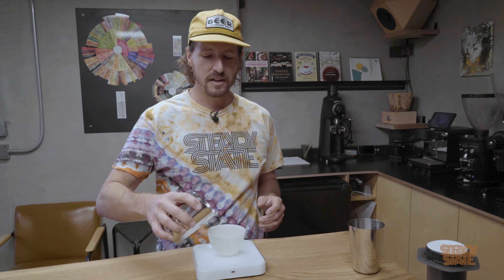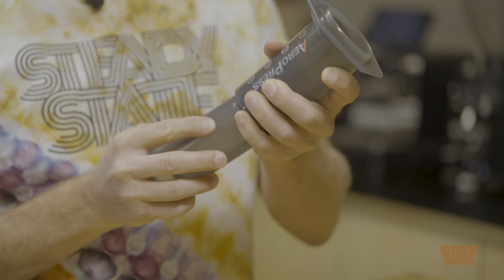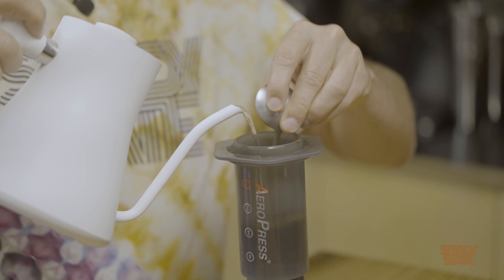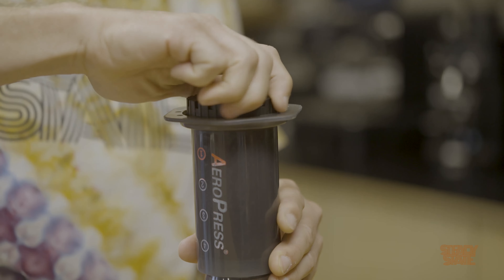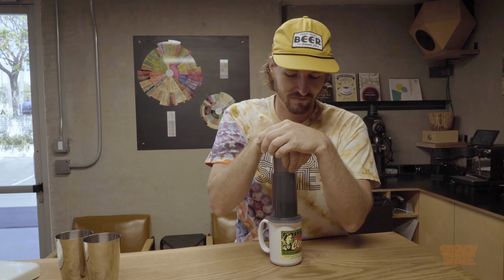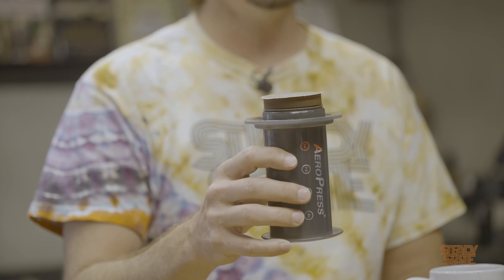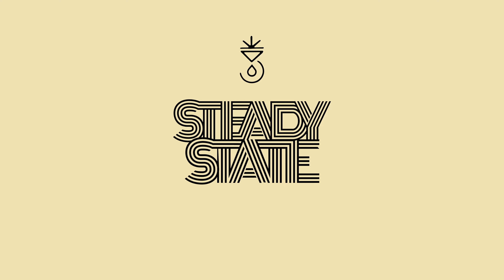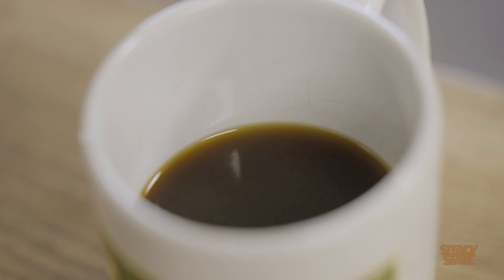How to brew with an Aeropress: The Inverted Method | Coffee Brewing Tutorial | Steady State Roasting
How to brew coffee at home with the Aeropress. Bonus: we'll also show you how to brew 2 cups of coffee at once with the Aeropress.

Equipment used:

Aeropress, paper filters, and kettle are all available in our shop in Carlsbad! If you're trying to keep minimal equipment, a small hand grinder works great in this scenario.

This is one of many methods when using an Aeropress to brew your coffee, and there's no one right way to brew with this piece of equipment. Today, we're going to show you the quickest way we know how to get a great quality cup of coffee.

As with anything, we'll always say that the quality of the brew starts with the coffee you're brewing with as well as the grinder. A quality grinder can go a long way, aiding in the consistency of the grind and affecting the final taste.

Steady State is located @ 2562 State St, Suite G, Carlsbad, CA 92008